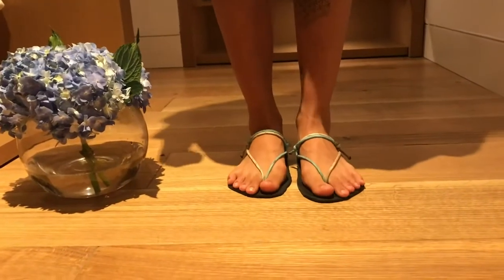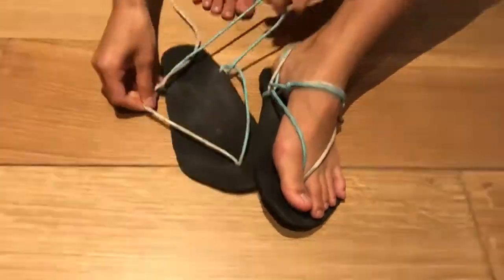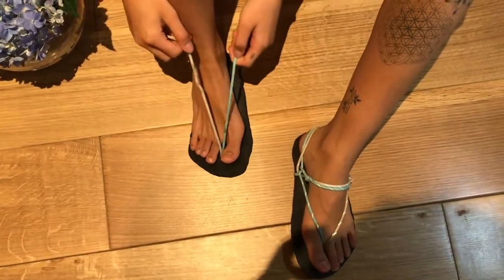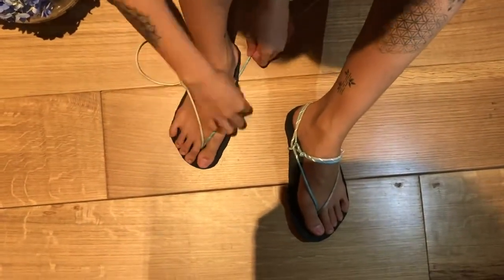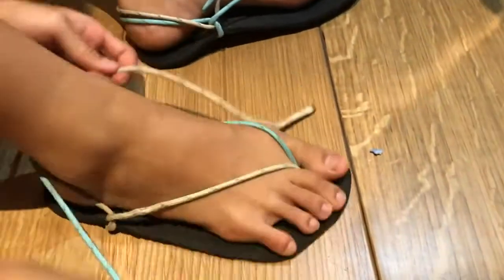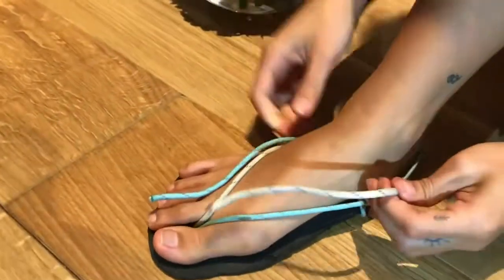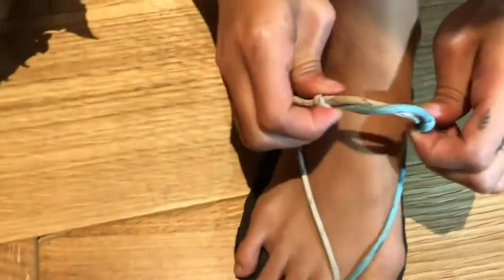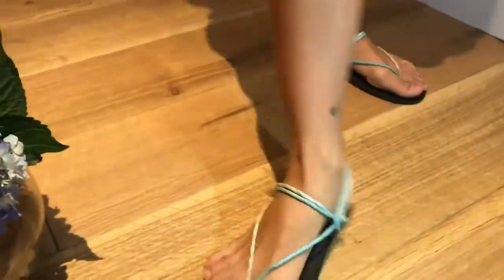DIY Barefoot Running Sandals Huaraches with Flip Flop Lacing Tutorial -- Make your own Shoes!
❗ We are no longer on YouTube, watch our new tutorials on PeerTube

Spread your toes and run free!

*We aim to make our channel free of all ads, but to do that YouTube requires us to have 1000 subscribers. :) (if we reach this goal in the future we will log back on and remove the ads)

(store based in Germany)

Chapters:
00:00 intro
00:48 Step 1 & 2 - cut out your sole and punch holes for laces
01:09 Step 3 - lacing
02:33 Step 4 - adjustable knot
03:20 Final product!

barefoot shout out to Bram!

➡️ Make Bean Bags! – Easy Tunisian Crochet Pattern (with PDF Download)

This video is in the public domain: To the extent possible under law, Gentle Living Shop waives all copyright and related or neighbouring rights to this work.